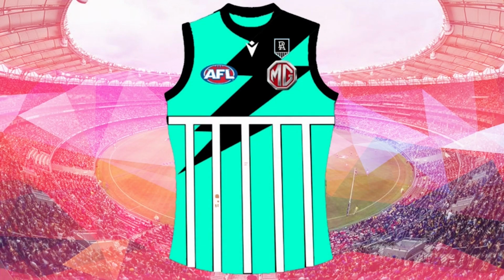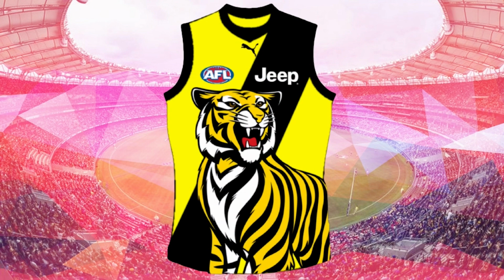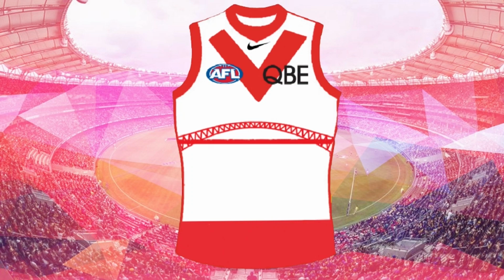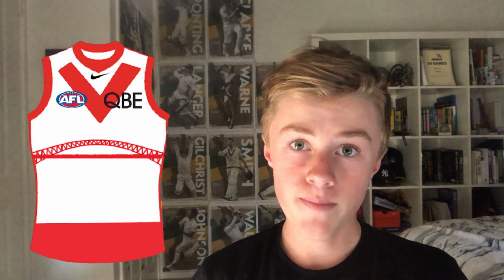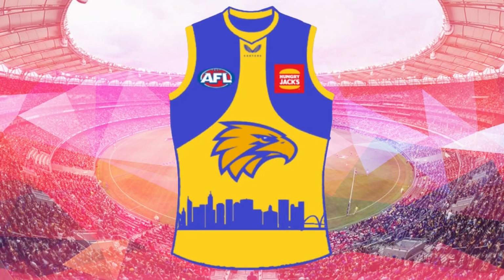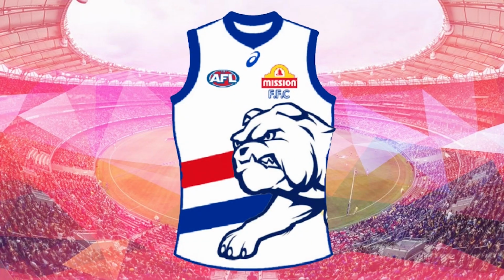*NEW* AFL CLASH GUERNSEYS REDESIGNED PART 3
I create new AFL clash guernseys for the 2022 AFL season.
Go follow the socials!